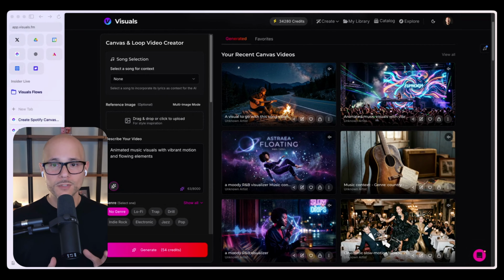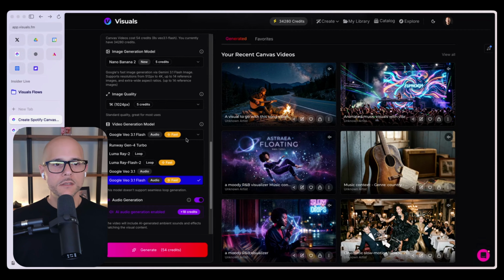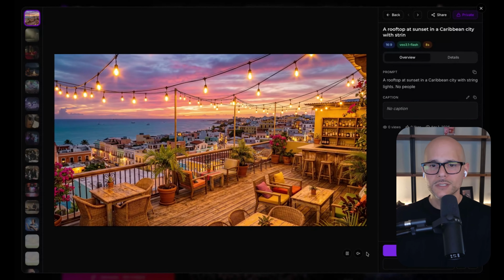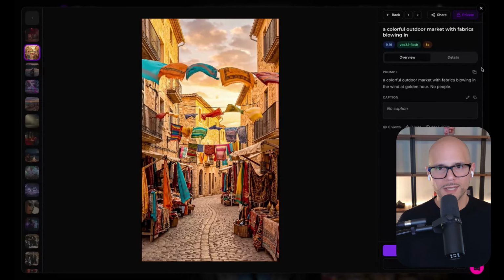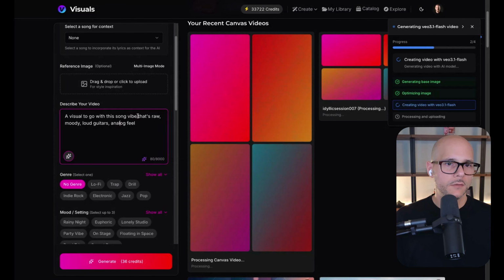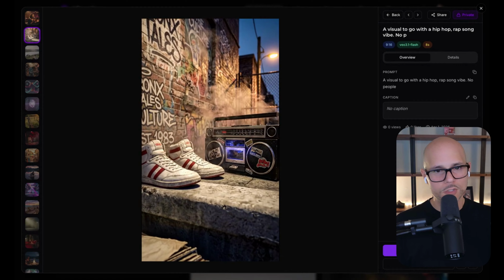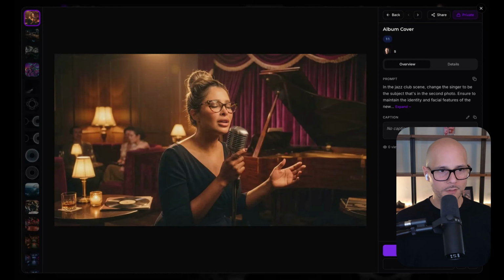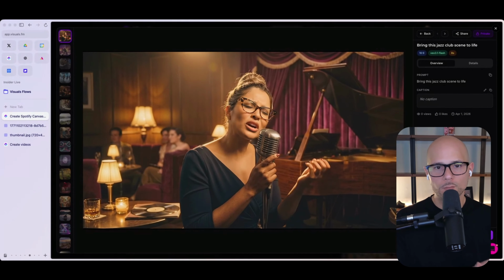How to Make AI Visualizers for Your Back Catalog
Sebastian Mourra, CEO and cofounder of Visuals, explains how artists and labels can turn old songs into fresh, watchable videos in minutes using AI visualizers. He covers simple prompting, choosing models, setting length and size, and even swapping characters or reframing shots. He also shows how uploading a song can auto-create a fitting visual idea. The big takeaway: videos help songs get found on YouTube and Spotify Canvas, keep people watching, and can boost streams and income. This session gives clear steps to make low-cost, loopable visuals for many genres.

Try Visuals today Visuals.fm

Takeaways
- Lots of songs sit on Spotify/Apple/YouTube with only a static cover. Visuals help them get noticed.
- Visualizers aren’t full music videos. They’re looping scenes that match the song’s mood.
- More visuals = more chances for discovery, streams, and revenue from old tracks.
- YouTube is a huge search engine. If your song has a video, it can actually show up in search.
- Match vibes to genre: R&B lounge, hip‑hop night court, reggaeton rooftop, EDM warehouse, country writer’s desk, Afrobeats market, alt‑rock dive bar, indie folk field, pop piano on a lake.
- Upload your song to auto‑analyze genre, mood, and lyrics; get ready‑made prompts.
- Use the prompt writer or “magic analyze” to fill in camera moves, lighting, and motion.
- Loop clips and add fade in/out for smooth, watchable videos.
Don’t generate audio if you already have the track. Save credits and time.
- Batch a hundred prompts and let them render in the background while you work.
- Visuals stop the scroll, look great on TVs at parties, and keep listeners on your song longer.
- This makes it practical to give every catalog track a visual, not just the singles.

Sound Bite:
"You could create a visualizer for a fraction of the cost, means that it's finally viable to build these visuals for an entire catalog and not just singles."

Chapters
00:00: AI Visualizers for Catalog Music in Minutes
07:39: Creating Genre-Based AI Visuals
08:14: Generating Genre-Specific AI Visuals with Simple Prompts
09:12: Looping Music Visualizers
10:37: AI Visualizers for Music
12:34: Creating AI Visualizers to Monetize Back Catalog (Pop Ballad & Afrobeats Concepts)
13:22: Generating an Alt-Rock Dive Bar Stage Scene
13:39: Indie Folk Visual Concept
13:54: Scroll-Stopping Music Visuals
15:28: Crafting Loopable Music Visuals with AI for YouTube and TikTok
21:07: Generating Music Visualizers with AI
23:42: Using Visualizers to Match Song Vibes and Boost YouTube Discoverability
25:16: From Hip-Hop Vibes to After-Hours
26:31: Remixing a Jazz Club Scene
28:19: Swapping People in AI-Generated Scenes and Prompting Tips
29:48: Remixing an Image and Converting It into a Canvas Video Visualizer
30:49: One-Click Image-to-Video Prompting
31:16: AI Music Visuals

Visuals is the AI-native visual engine for music teams. Every song deserves to be seen.